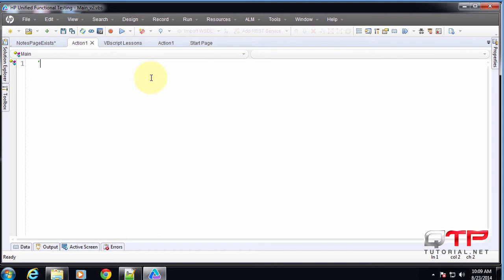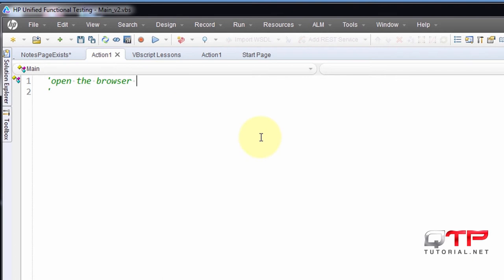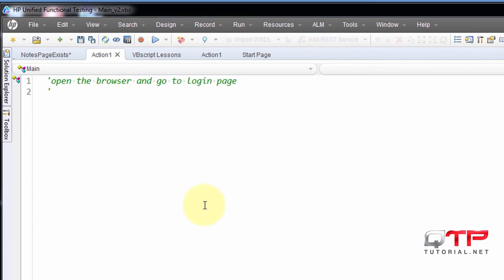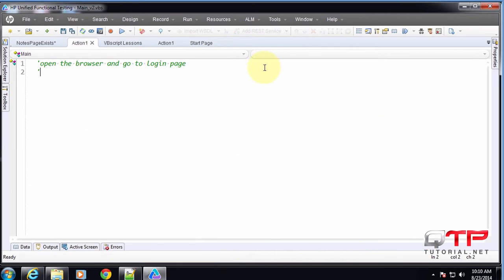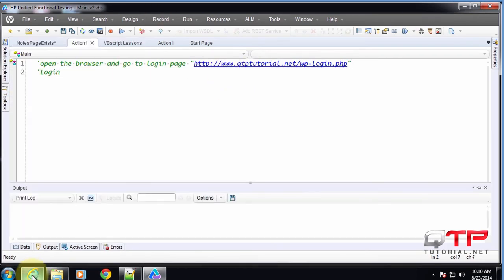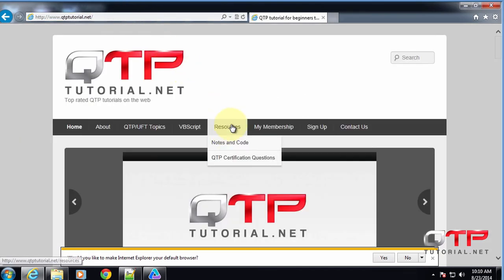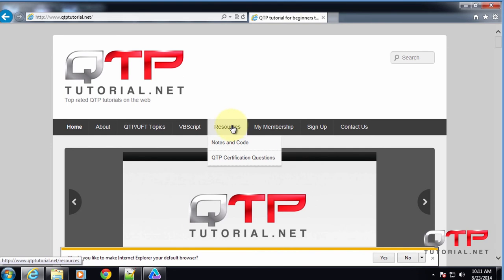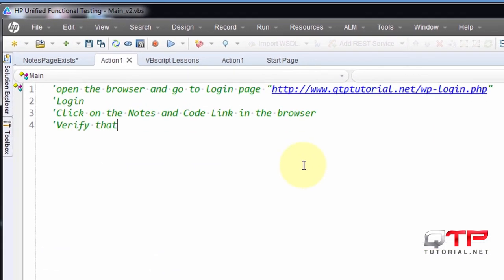QTP tutorial-1.64-Getting started with UFT-Writing the pseudocode for our automated regression test